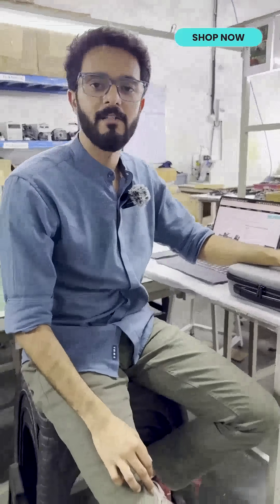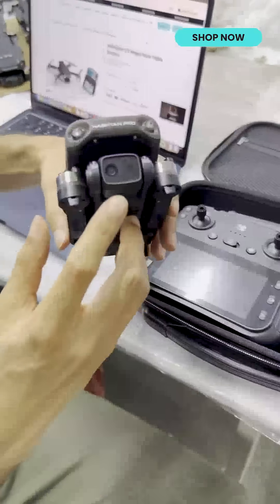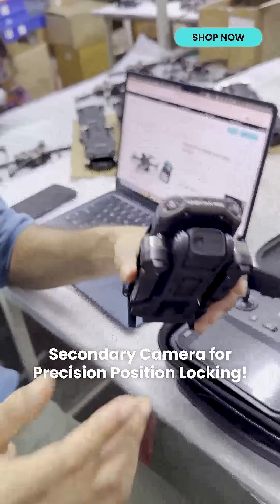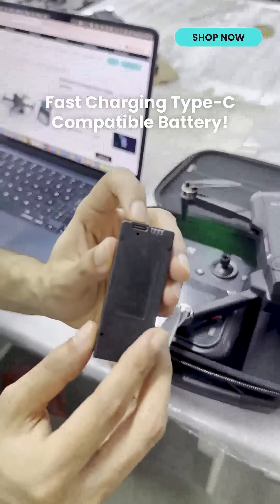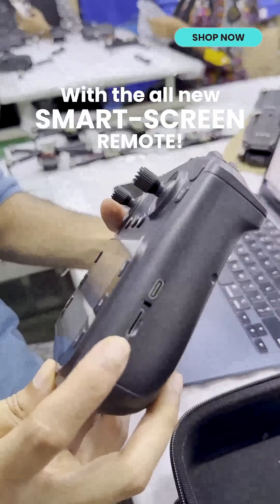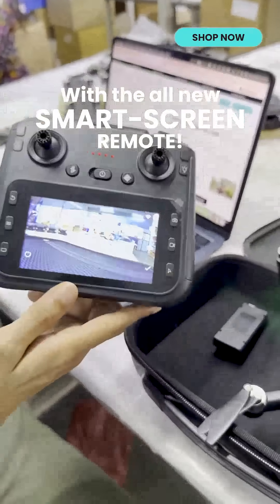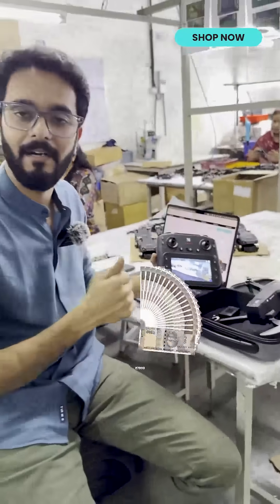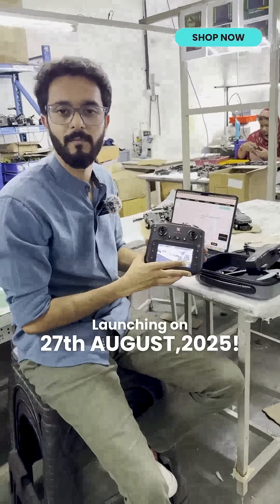Nabhyan Pro 2.0 Drone | Best Beginner Friendly Made in India Drone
The NABHYAN Pro 2.0 Drone is more than just a gadget - Position Locking 5G Camera Drone - Made for beginners and hobbyist!

Experience unparalleled flight stability and power with the inclusion of brushless motors, ensuring smoother, quieter, and more efficient flying. Capture every breathtaking moment with the advanced 5G camera system, featuring a 1080p HD camera, 120 degree wide angle camera, with position locking system.  Perfect for hobbyist!

Drone Camera System: 1080p HD 5G Camera with 120 degree wide angle
Drone battery: 1800mAh Rechargeable Li-Po Battery with type-C charging
Smart Screen Remote Controller: With 4.3" wide screen
Smart Screen Remote Control battery: In built rechargeable Type-C Charging
Brushless Motors: Smoother, Quieter, and Powerful flights
Position Locking Technology: Secondary camera for stable flying experience.
Adjustable Camera: Find the Perfect Angle for Every Shot
Lightweight and Portable: Easy to take on Adventures